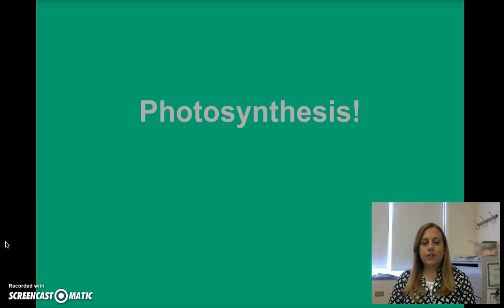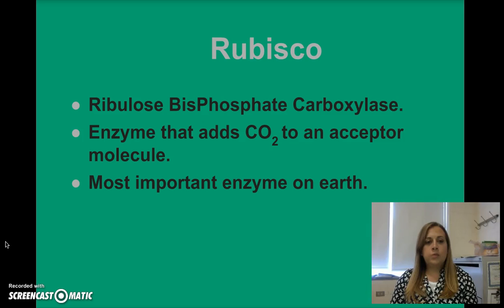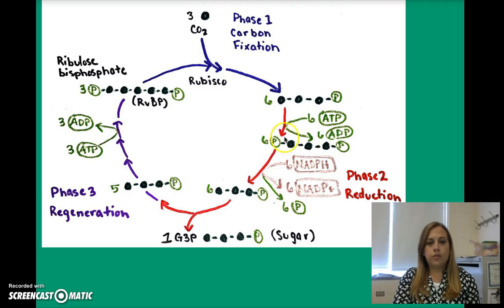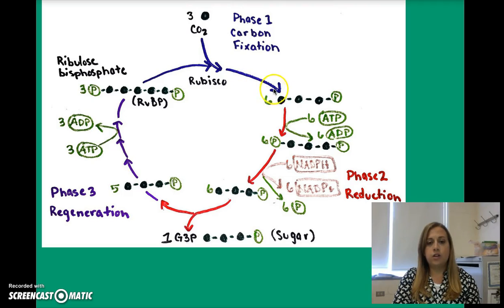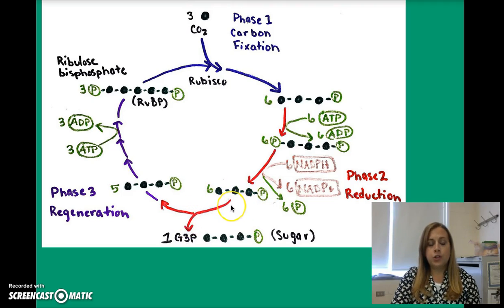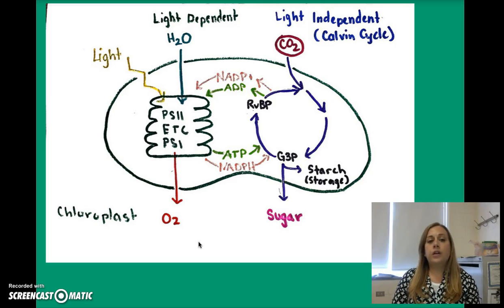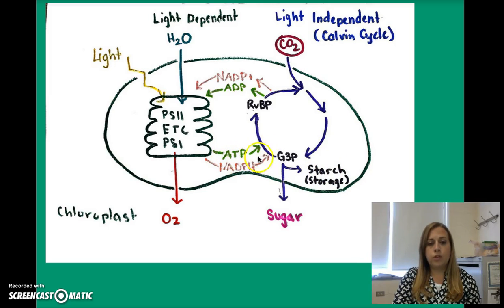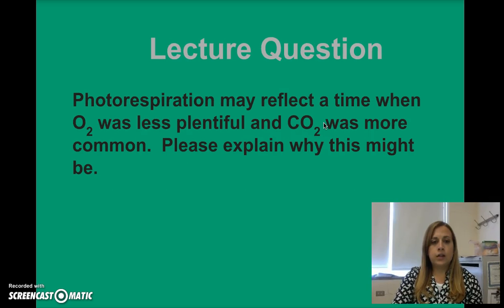AP Bio 19 Photosynthesis Part 3